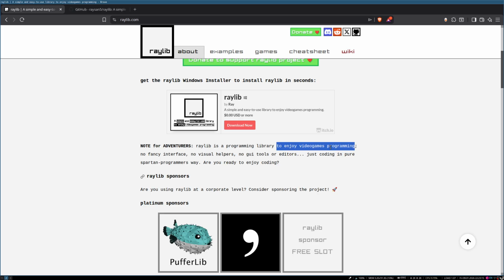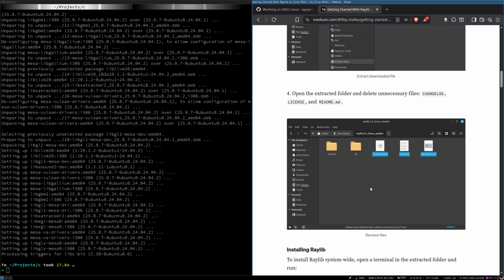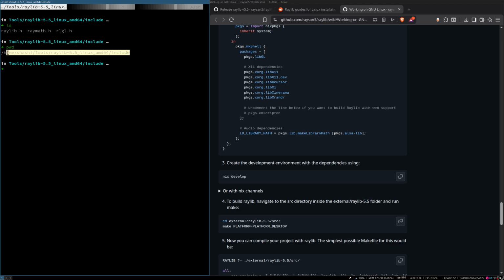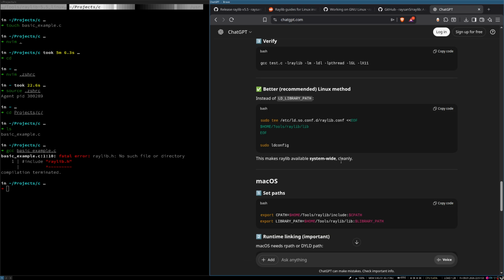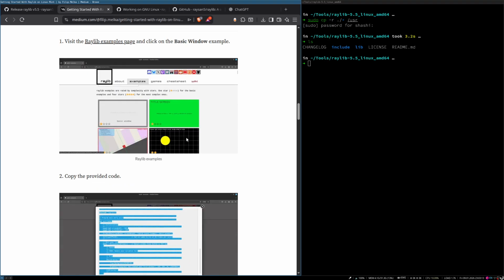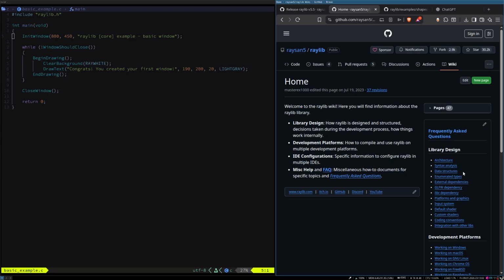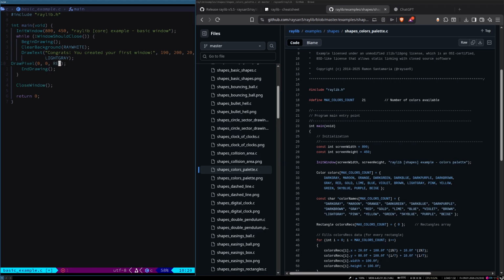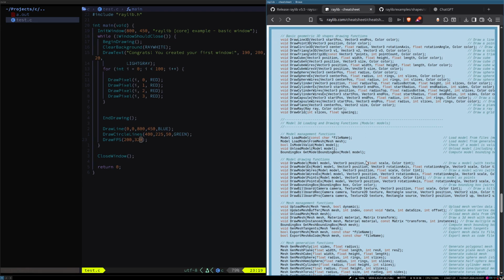I Tried raylib for the First Time (Installation + First Drawings)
Today I’m trying raylib for the very first time.

I start by:
Installing the raylib library (with a few struggles)
Opening my first window
Drawing basic shapes on the screen

This is a beginner’s perspective, so if you’re also new to raylib, you’ll probably relate.